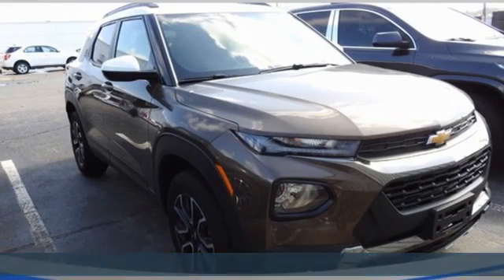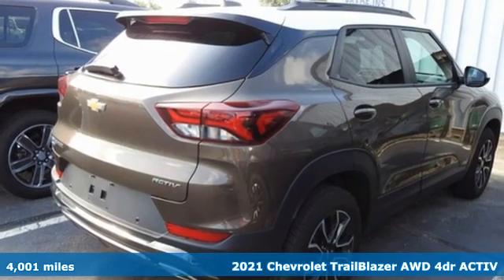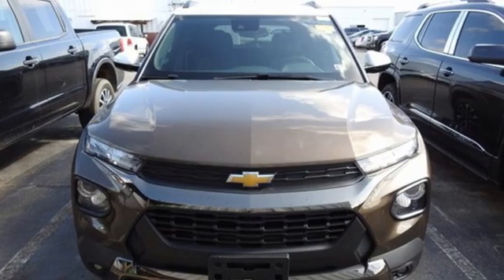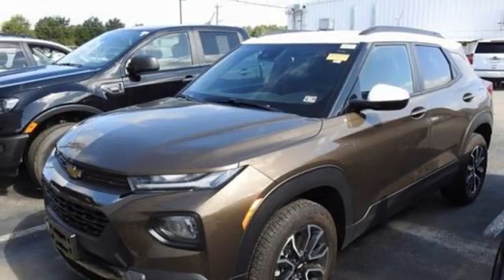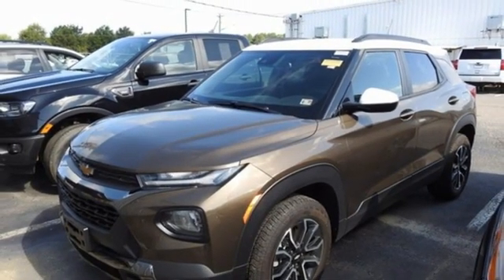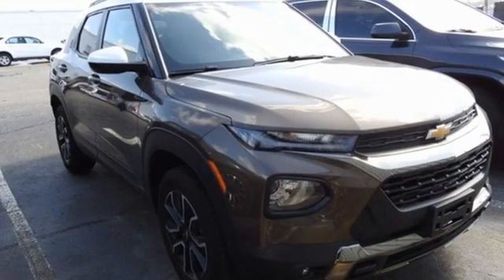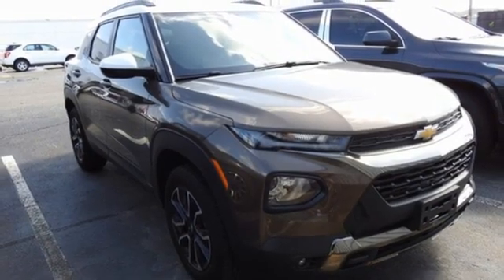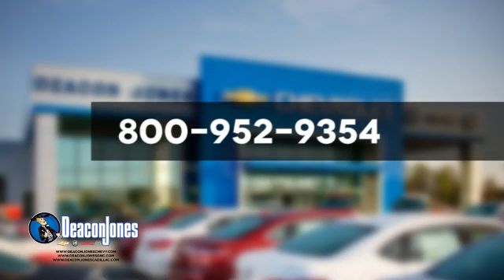2021 Chevrolet Trailblazer Smithfield NC Selma, NC GC0766 - SOLD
Year: 2021
Make: Chevrolet
Model: Trailblazer
Trim: ACTIV
Engine: 3 1.3L
Transmission: Automatic
Color: Zeus Bronze Metallic
Interior: Jet Black with Arizona accents
Mileage: 4001
Stock #: GC0766
VIN: KL79MSSL9MB017000
Certified. Zeus Bronze Metallic 2021 Chevrolet TrailBlazer ACTIV AWD 9-Speed Automatic 1.3L Ecotec Turbo DOHC SIDI w/VVT Convenience Package (1 Type-A & 1 Type-C USB Charging-Only Ports, 120-Volt Power Outlet, 8 Diagonal Color Touchscreen Display, Cabin Humidity Sensor, Driver & Front Passenger Illuminated Vanity Mirrors, Inside Rear-View Auto-Dimming Mirror, Single-Zone Auto Climate Control Air Conditioning, and SiriusXM Radio), Driver Confidence Package (Lane Change Alert w/Side Blind Zone Alert, Rear Cross Traffic Alert, and Rear Park Assist), Preferred Equipment Group 1SA, Technology Package (4.2 Diagonal Multi-Color Driver Info Center, Adaptive Cruise Control, Bose Premium 7-Speaker Audio System Feature, HD Radio, HD Rear Vision Camera, LED Headlamps, Memory Card Receptacle, Radio: Chevrolet Infotainment 3 Plus System, SiriusXM w/360L, and Wireless Charging), Chevrolet Certified Pre-Owned Certified, 2-Way Power Driver Lumbar Seat Adjuster, 3.17 Axle Ratio, 4-Way Manual Front Passenger Seat Adjuster, 4-Wheel Disc Brakes, 6 Speakers, 6-Speaker Audio System Feature w/Amplifier, 8-Way Power Driver Seat Adjuster, ABS brakes, Air Conditioning, Alloy wheels, AM/FM radio, Apple CarPlay/Android Auto, Auto High-beam Headlights, Brake assist, Bumpers: body-color, Compass, Delay-off headlights, Driver door bin, Driver vanity mirror, Dual front impact airbags, Dual front side impact airbags, Electronic Stability Control, Emergency communication system: OnStar and Chevrolet connected services capable, Exterior Parking Camera Rear, Flat-Folding Front Passenger Seatback, Front anti-roll bar, Front Bucket Seats, Front Center Armrest, Front fog lights, Front License Plate Bracket, Front reading lights, Front wheel independent suspension, Fully automatic headlights, Heated door mirrors, Heated Driver & Front Passenger Seats, Heated front seats, Illuminated entry, Knee airbag, Leather Shift Knob, Leather steering wheel, Leatherette Seat Trim, Low tire pressure warning, Occupant sensing airbag, Outside temperature display, Overhead airbag, Overhead console, Panic alarm, Passenger door bin, Passenger vanity mirror, Power door mirrors, Power driver seat, Power steering, Power windows, Radio data system, Radio: Chevrolet Infotainment 3 System, Rear seat center armrest, Rear side impact airbag, Rear window defroster, Rear window wiper, Remote keyless entry, Ride & Handling Suspension, Roof rack: rails only, Security system, Speed control, Split folding rear seat, Spoiler, Steering wheel mounted audio controls, Summit White Two-Tone Roof, Tachometer, Telescoping steering wheel, Tilt steering wheel, Traction control, Trip computer, Variably intermittent wipers, Wheels: 17 High Gloss Black Machined Aluminum, and Wireless Apple CarPlay/Android Auto.Recent Arrival! Odometer is 4533 miles below market average! 26/30 City/Highway MPGChevrolet Certified Pre-Owned Details:* Vehicle History* Roadside Assistance* Transferable Warranty* 24 months/24,000 miles (whichever comes first) CPO Scheduled Maintenance Plan and 3 days/150 miles (whichever comes first) Vehicle Exchange Program* Limited Warranty: 12 Month/12,000 Mile (whichever comes first) from certified purchase date* Warranty Deductible: $0* 172 Point Inspection* Powertrain Limited Warranty: 72 Month/100,000 Mile (whichever comes first) from original in-service date

Address:
1115 North Bright Leaf Blvd